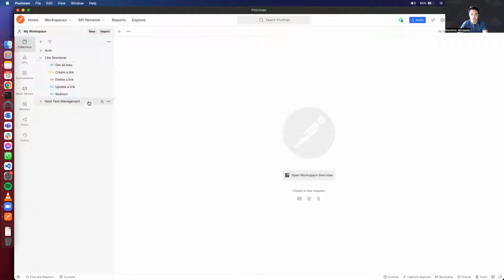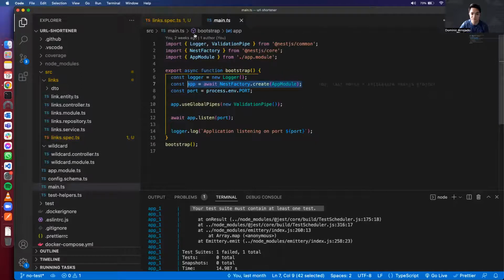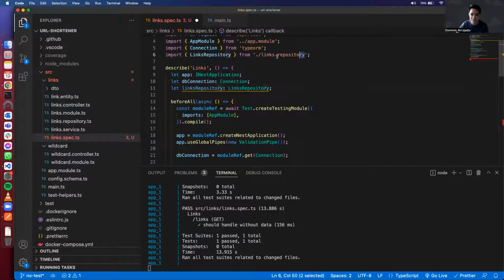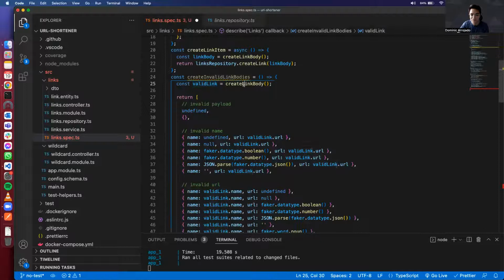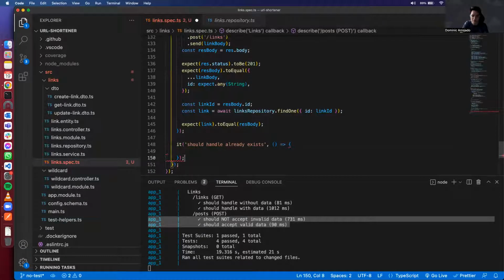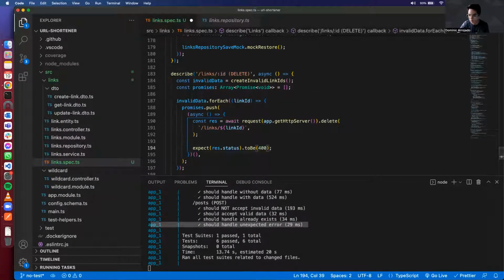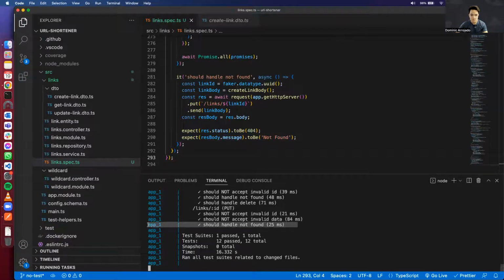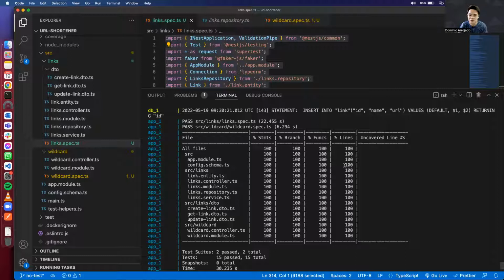Building a URL shortener API with NestJS and PostgreSQL with tests (Part 2 | End-to-end testing)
Do you prefer to read the blog version?

Learn how to build server-side applications in an efficient, reliable and scalable way.

Timestamps:
0:00 - Intro
0:22 - Recap from Part 1
2:07 - Prerequisites
2:55 - Unit testing vs End-to-end testing
6:11 - Setup app in test env
12:45 - Write tests for get all the links feature
23:02 - Write tests for create a link feature
38:45 - Write tests for delete a link feature
46:01 - Write tests for update a link feature
52:20 - Write tests for redirect to URL by name feature